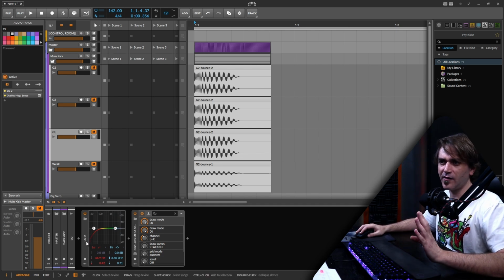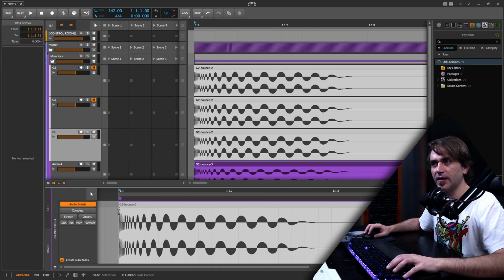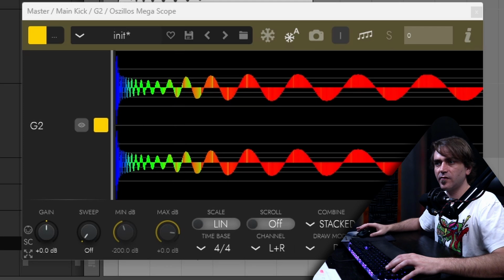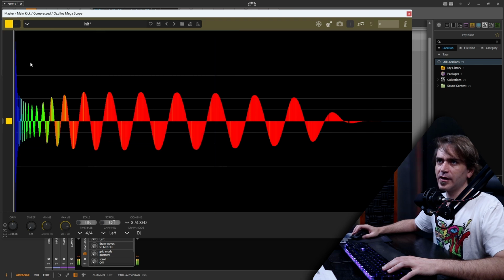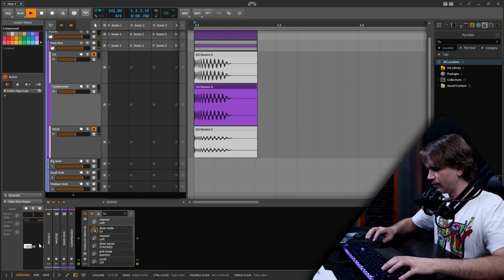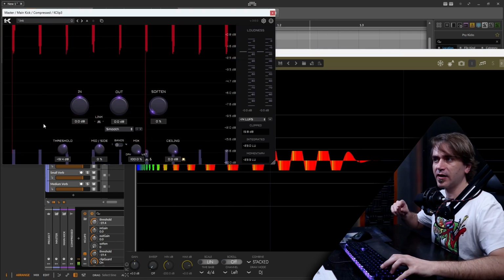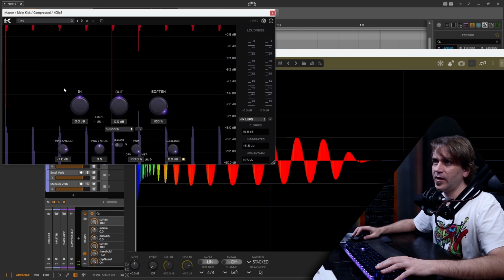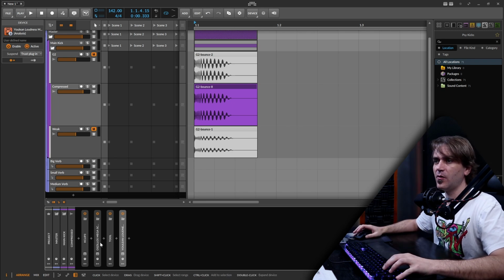Kick Drum Dynamics Processing